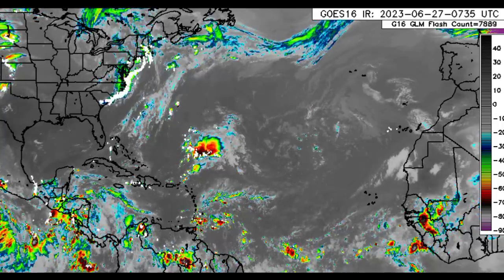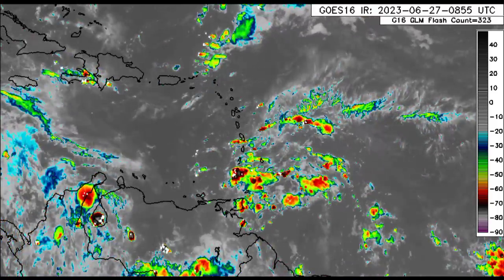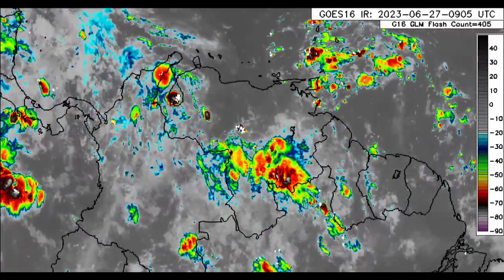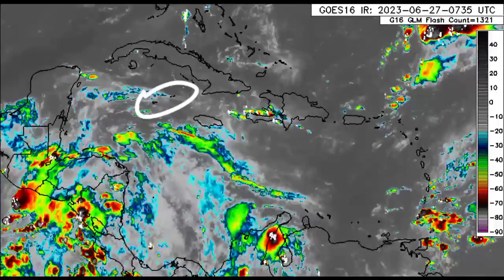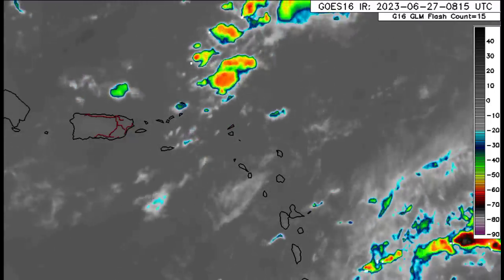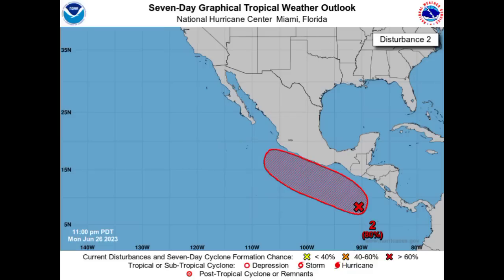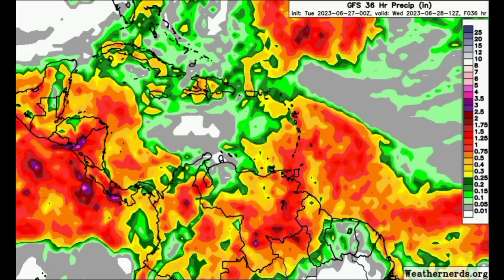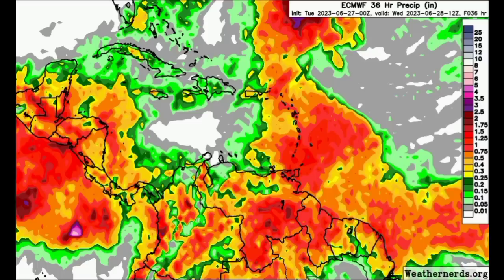Heavy rains across Caribbean today, flooding possible • Jamaica Update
Hey everyone, this update brings you up to the latest on what is happening across the Caribbean and surrounding areas.